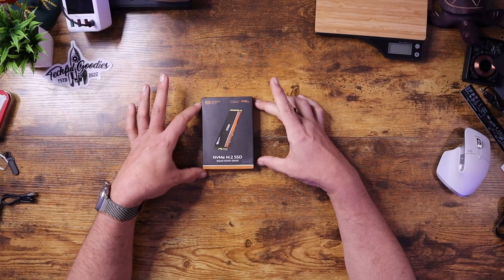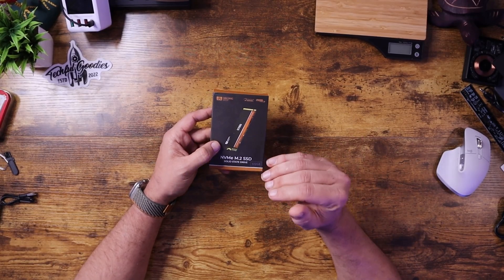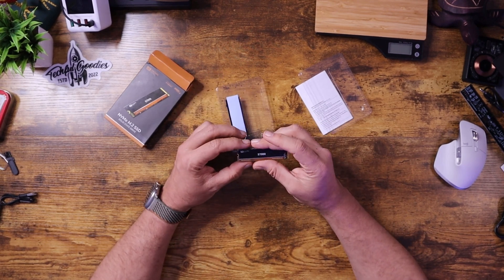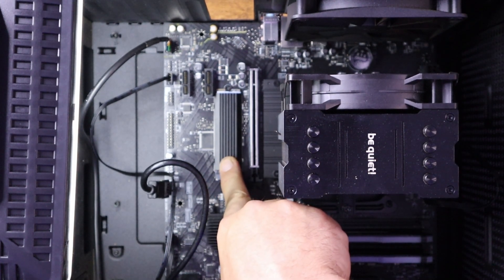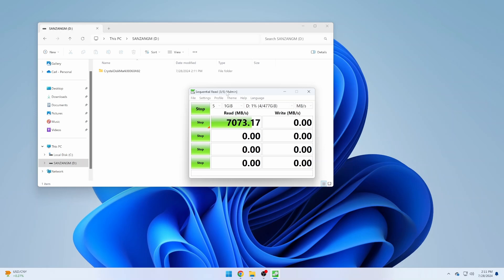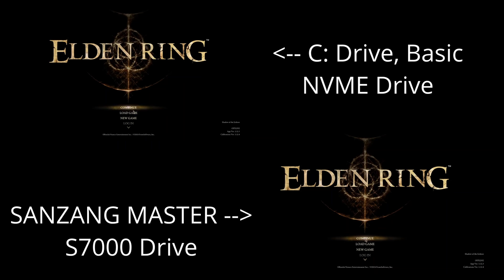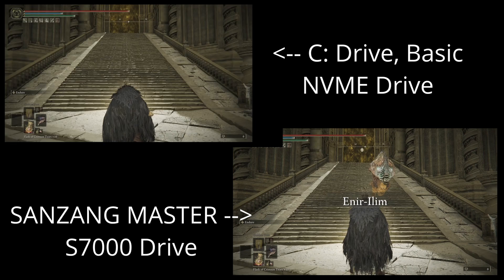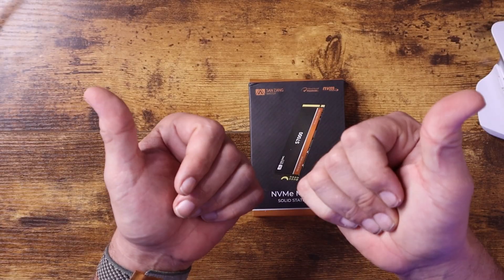SANZANG MASTER S7000 - Blazing Fast Gen 4 NVMe SSD!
Today we are checking out and testing the SANZANG MASTER S7000 NVMe SSD drive.

Products in this video:
S7000 (Amazon)

 This video should not be used as a sole purchasing decision, please research to ensure a product fits your needs.